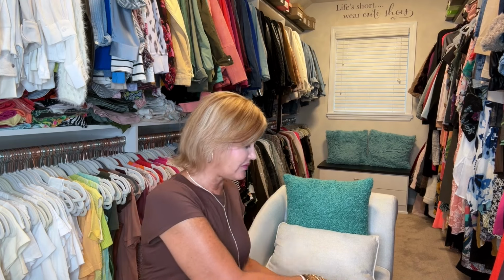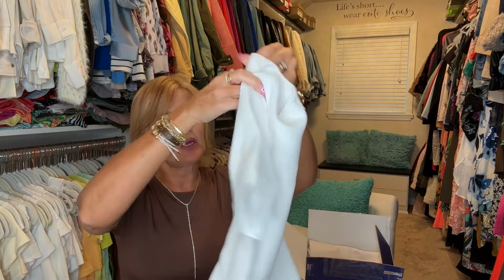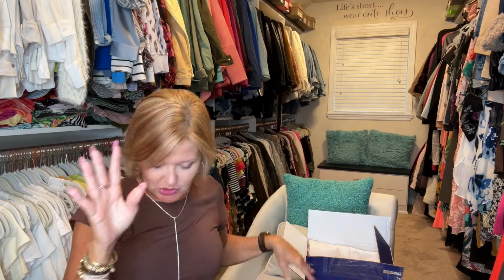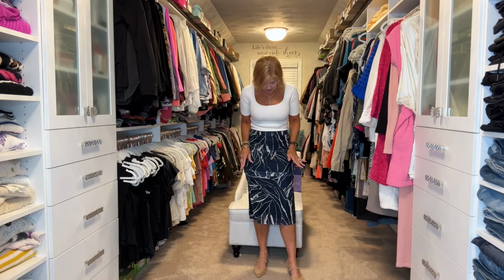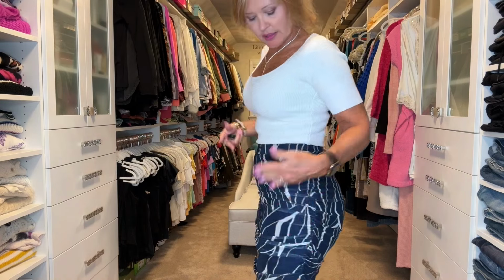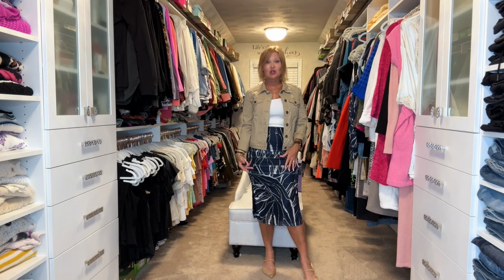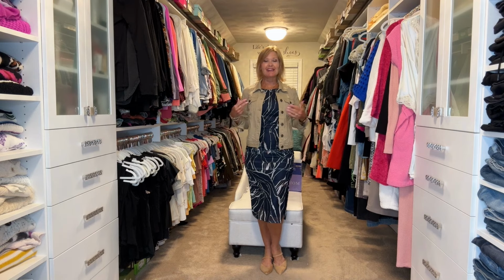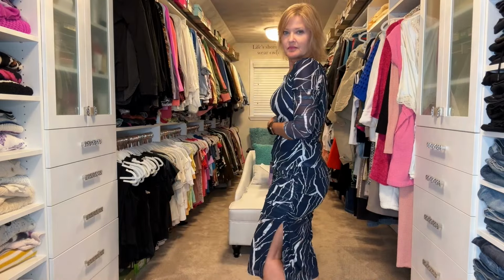Fashom | It's BACK and better than EVER!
FASHOM IS BACK!!💜  And you will want to see this!  So excited about my capsule collection, add a pair of denim and I have clothes for THREE DAYS!

- Relaunch with fresh styles and an all-new inventory on October 1st.

- New Boxes at an Incredible Price!  Each piece is selected based on your profile, preferences, and sizes. Please note, Fashom only be accepting exchanges with a  shipping fee—no returns.

- Sign Up and Get $10 Credit! Use my link to sign up and receive $10 in credit toward your next Fashom box!

Wantable - consider using my link, get money toward your first box!